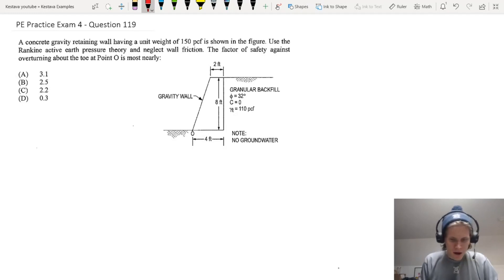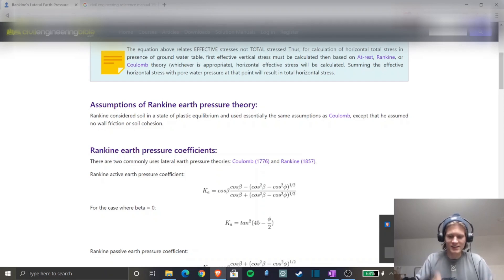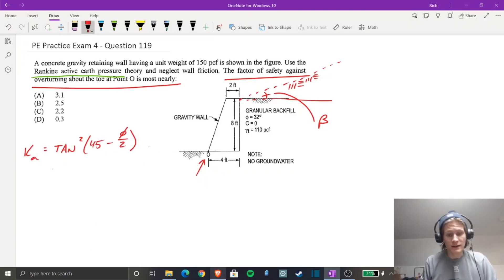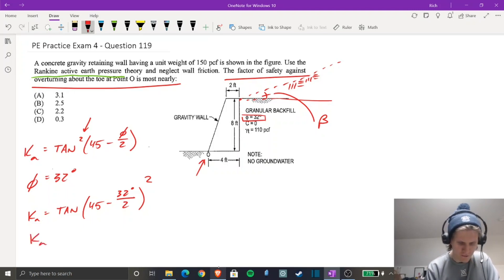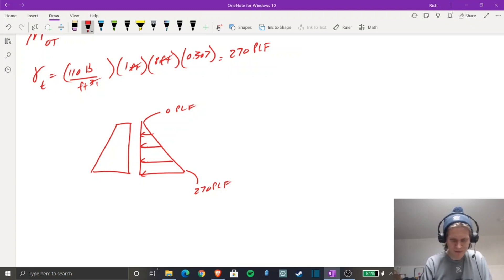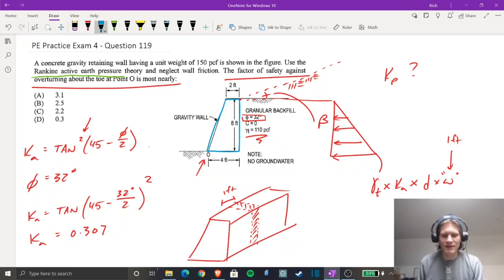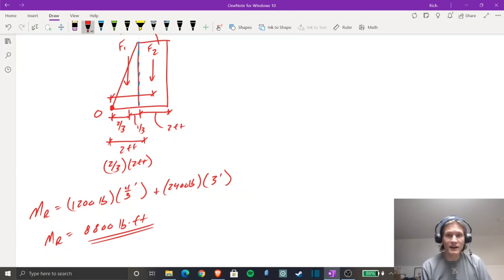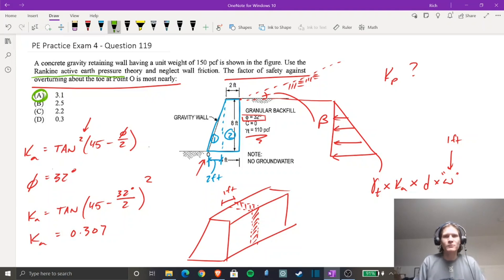Retaining Wall Design Example - By a Professional Engineer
Team Kestava! Today we are helping a fellow teammate that has an interview at a company specializing in retaining walls. Sooooooo

today we a small example on how to design a retaining wall by hand. the best part - it is also a civil PE exam prep question. this one covers all the bases. in this video we have a gravity wall design, we talk active earth pressure, at rest earth pressure, and passive earth pressure.

As always test run today's video 👉 13:05